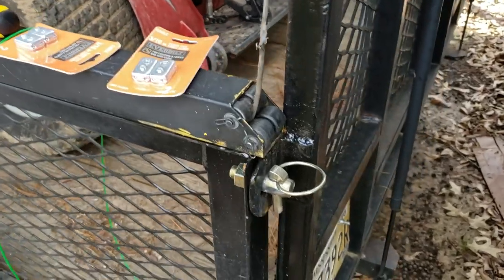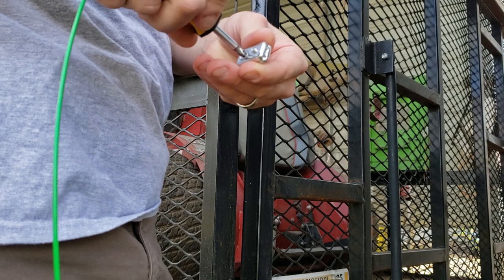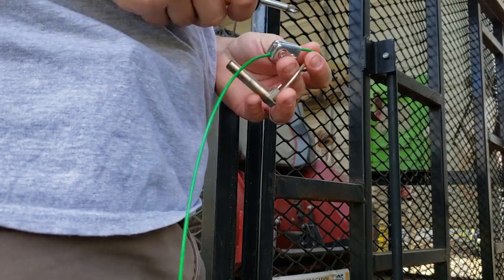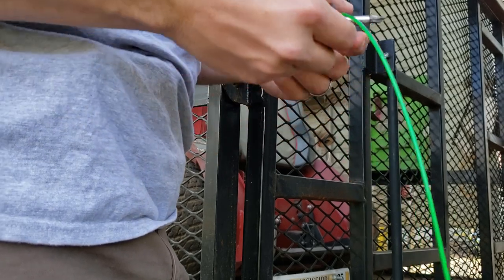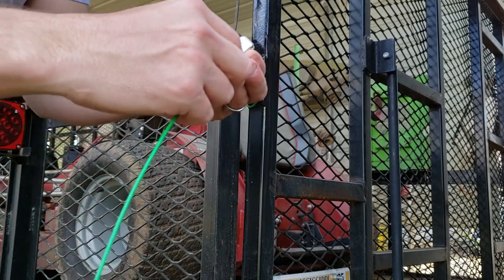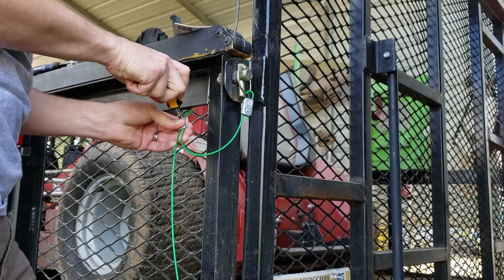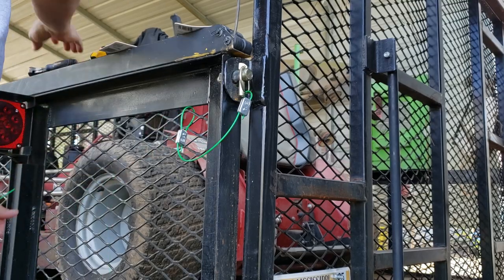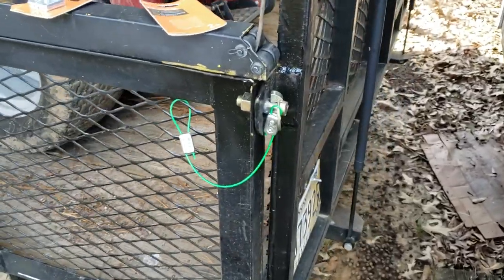How to add a cable to trailer gate pins! DIY STOP LOOSING PINS FOREVER!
Here is a quick and effective system to save the headache of trailer pins.